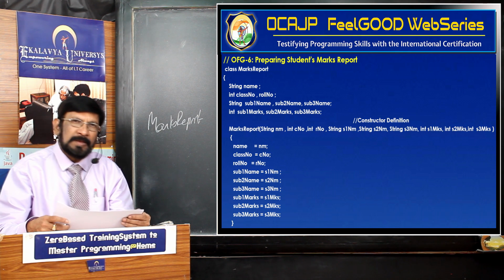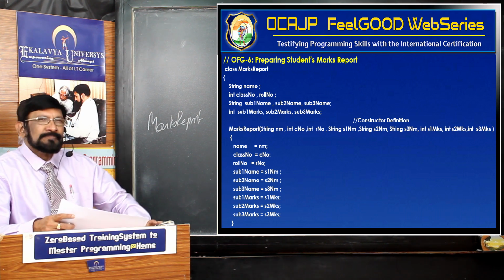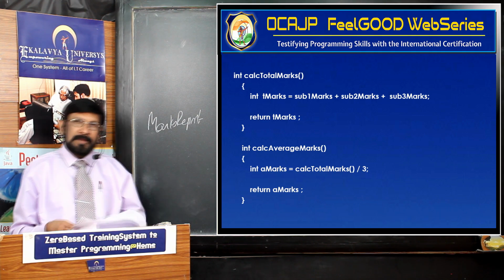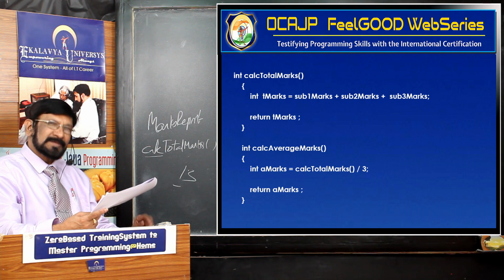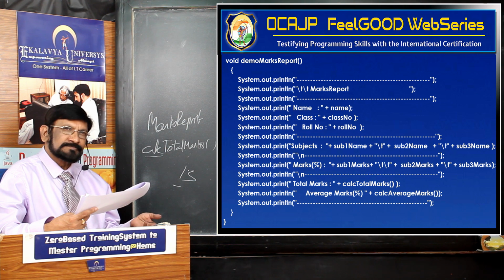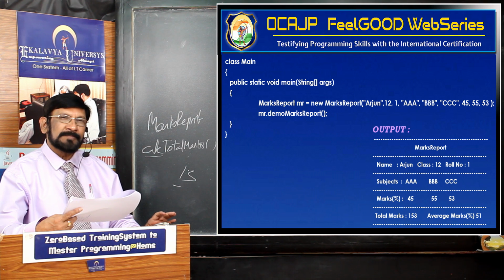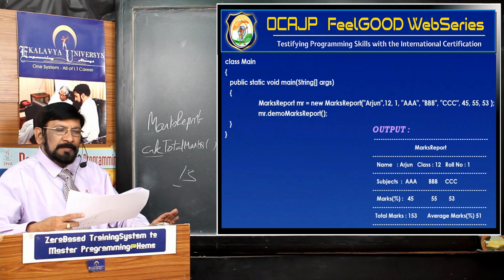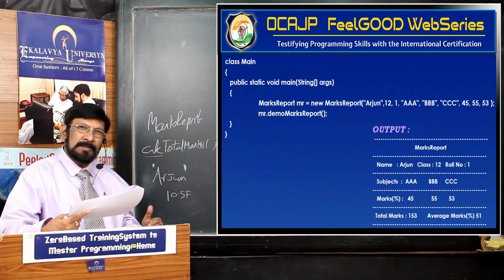3-6B : OFG-6B - Understanding Problem and Analysis B